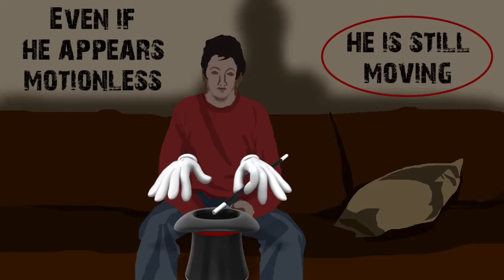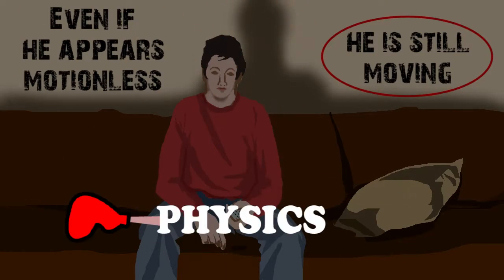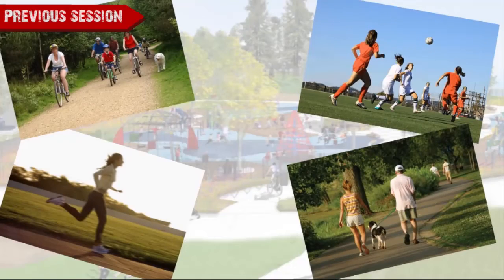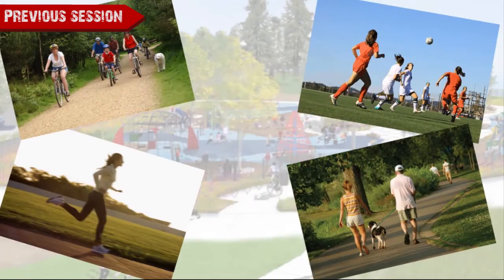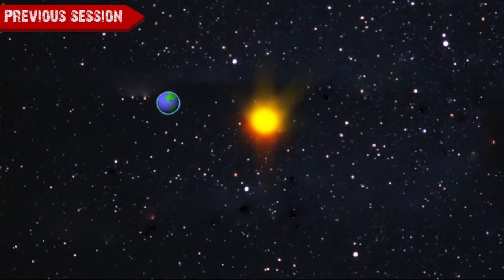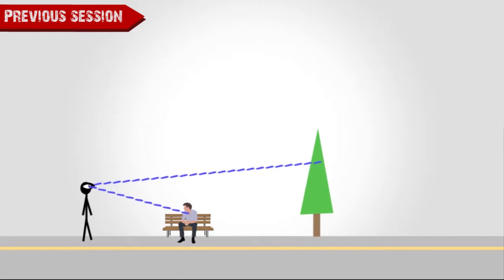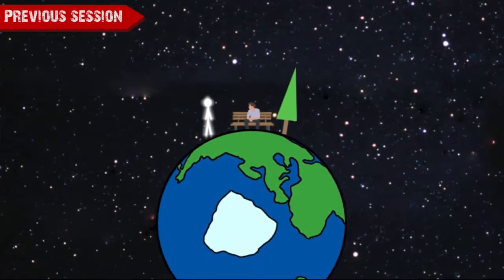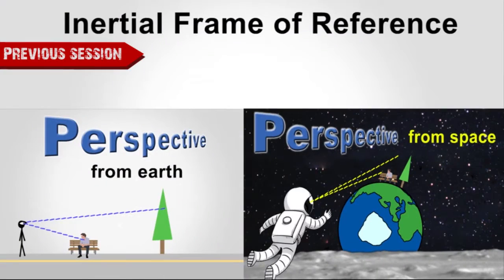Quiz Time | Basics of Motion | Physics | Science | Letstute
I hope you enjoy this online lecture on "Quiz Time--Basics of Motion--Physics” by LetsTute.

This video covers :

-Motion
-Inertial frame of reference
-Type of motion
-Circular motion
-Oscillatory Motion
-Rectilinear motion
-Random Motion
-Curvilinear motion
-Vibratory Motion
-Quiz

Equipment:

1: Green Backdrop Background YouTube Video Shooting
2: DIGITEK® (DTR 550LW) (170 CM) Tripod For DSLR, Camera
3: Godox SB-UBW Series Octa (SB-UBW120 47'') lights
4: Cellphones TriPod t Adapter For Mobile Phone
5: Aerial Acoustic Foam
6: Travel Adapter
7: AmazonBasics Camera Lens Protective Pouches - Water Resistant
8: AmazonBasics Backpack for Cameras and Accessories

Accessories:

1: SanDisk 128GB SD Card - SDSDXXY-128G-GN4IN
2: SanDisk 128GB Extreme Pro SDXC UHS-I Card - C10, U3, V30, 4K
3: Canon EF-S 24mm f/2.8 STM Lens
4: Spe Tulip 58Mm Flower Lens Hood (Black) For Canon Eos
5: Graphic Tablet
6: Microphone with 20ft Audio Cable
7: Headphones for Home & Recording studio
8: Studio Condenser Microphone

Software:

1: Effects and Cinema 4D Lite: 3D Motion Graphics Using CINEWARE
2: Adobe Photoshop CC for Photographers 2018 Paperback